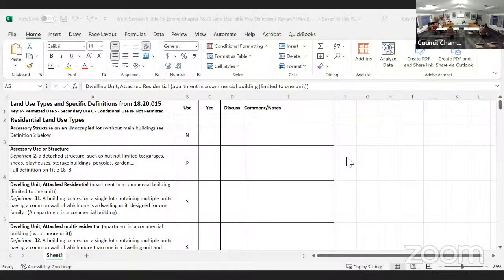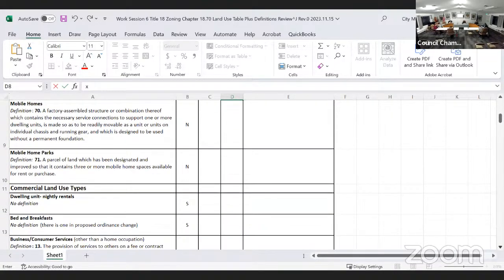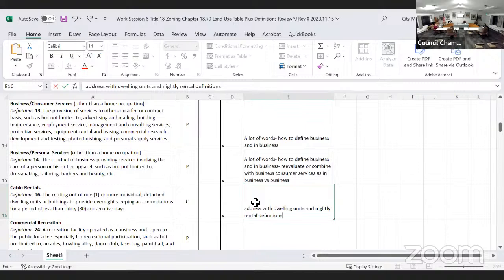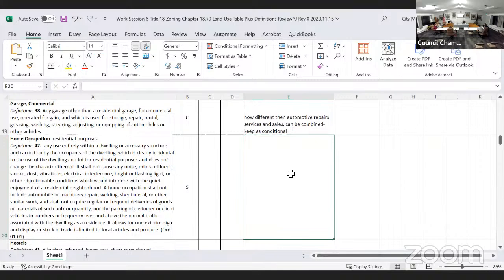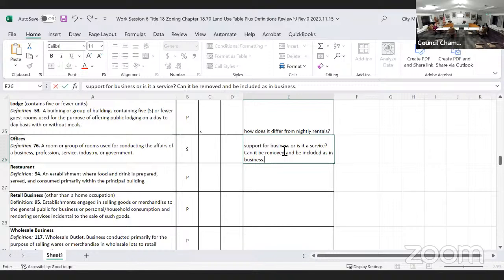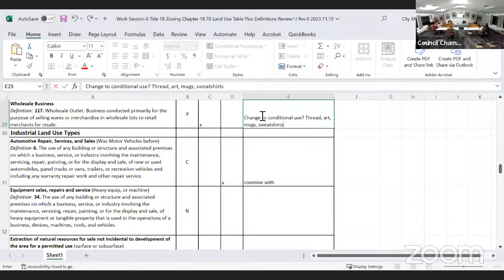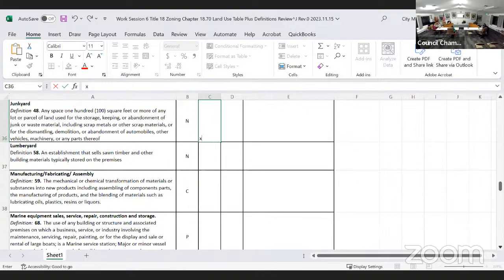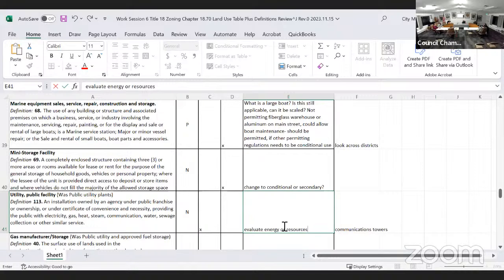Commercial Business District Subcommittee, Worksession, Wednesday, November 1, 2023 @ 6pm